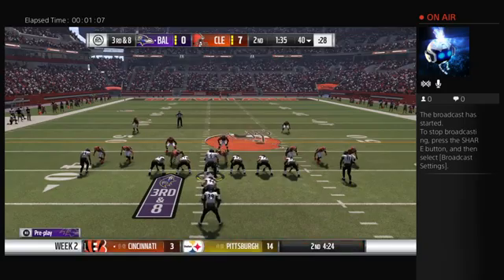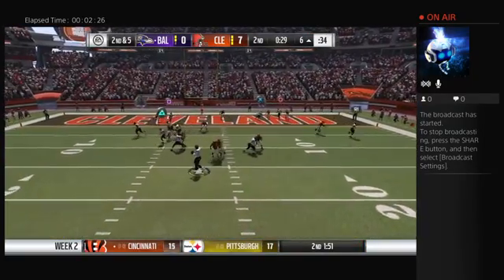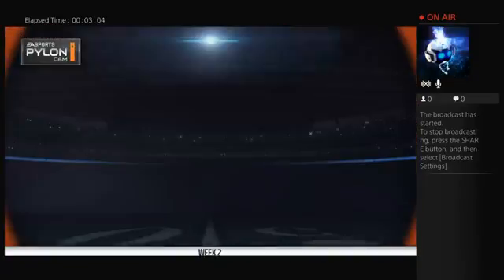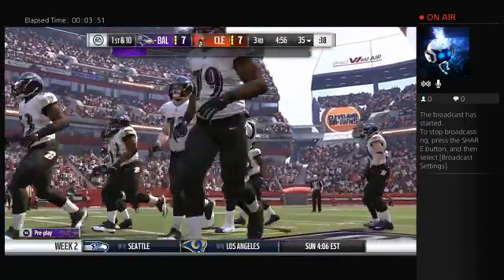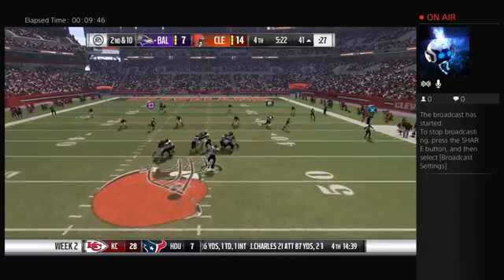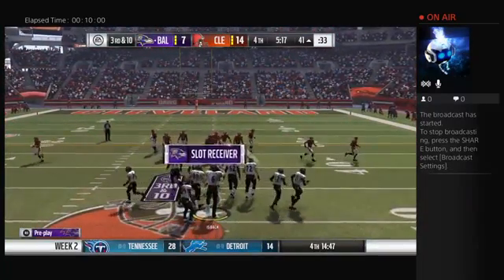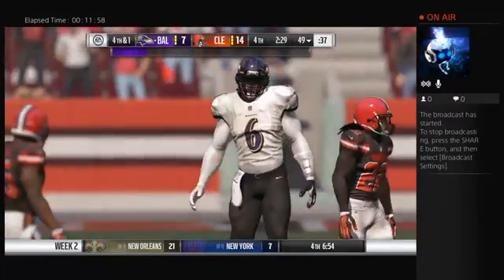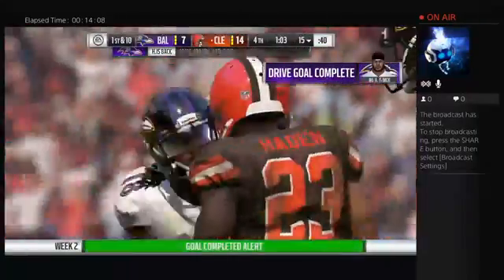Madden 17 qb#6